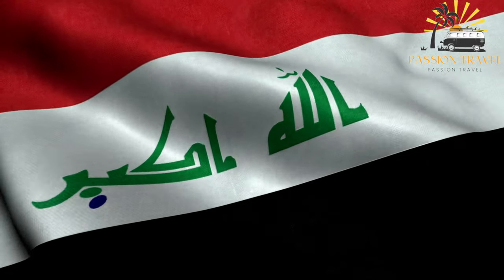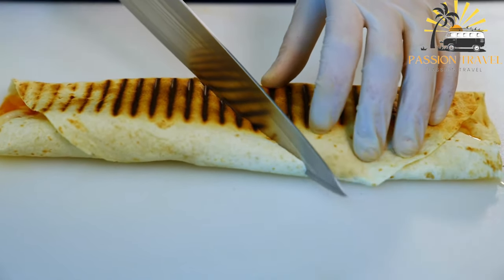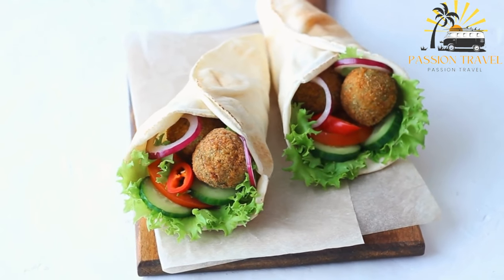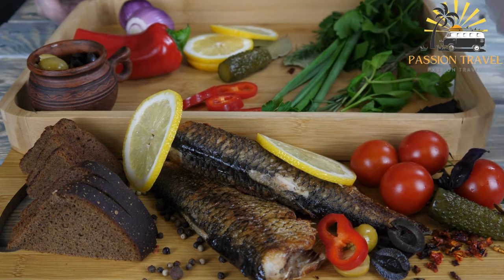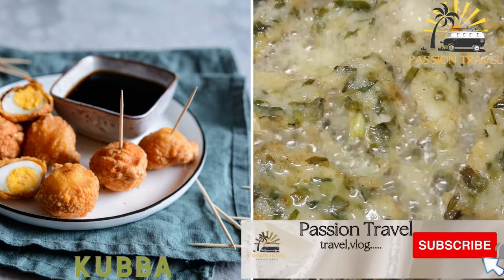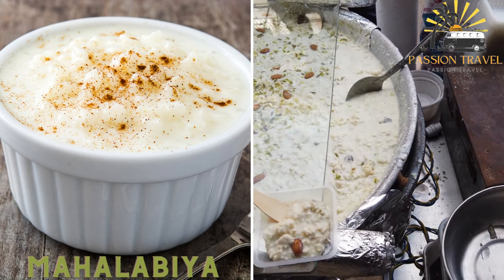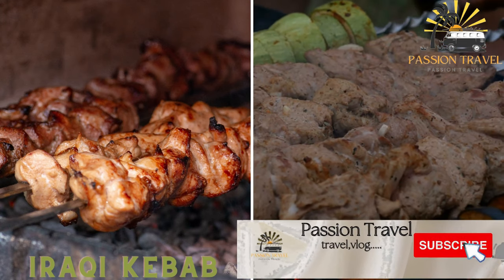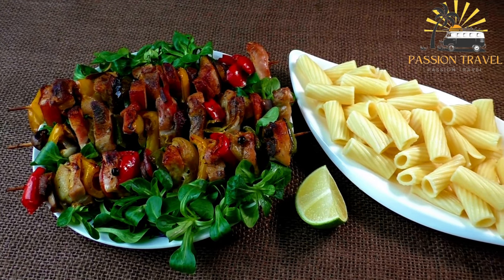street food in iraq delicious street food in iraq perfect street food in iraq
Here's a list of popular street food items in Iraq:

Shawarma: A Middle Eastern sandwich made of meat (usually chicken or lamb) that has been marinated and grilled on a spit. The meat is then shaved off and placed in a pita bread with vegetables and sauces.

Falafel: A deep-fried ball made from ground chickpeas, herbs, and spices. It's often served in a pita bread with vegetables and sauces.

Masgouf: A grilled fish dish that's marinated in a blend of spices, then cooked over an open flame. It's usually served with rice and a side of pickled vegetables.

Samosas: Deep-fried or baked pastries filled with spiced meat or vegetables. They're often served as a snack or appetizer.

Kubba: A deep-fried or baked meat-filled dumpling made from semolina or rice flour. It's usually served with a dipping sauce.

Mahalabiya: A sweet and creamy pudding made from milk, sugar, and cornstarch. It's often flavored with rosewater or orange blossom water and topped with pistachios.

Iraqi kebab: Grilled skewers of marinated meat (usually lamb or beef) that are served with rice and grilled vegetables.

00:00 intro
00:07 Shawarma
01:26 Falafel
02:36 Masgouf
03:57 Samosas
04:52 Kubba
06:05 Mahalabiya
07:23 Iraqi kebab